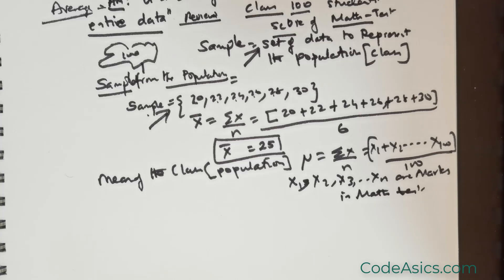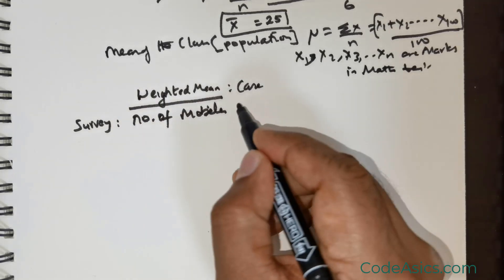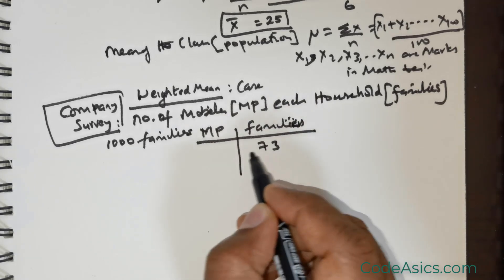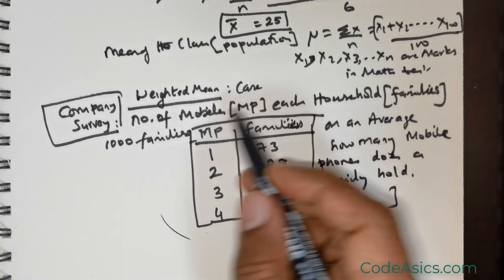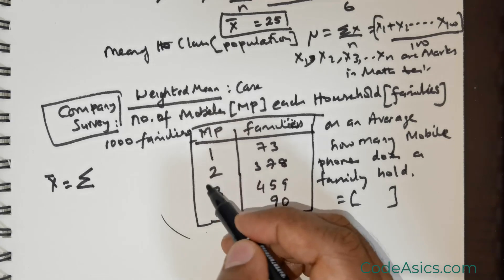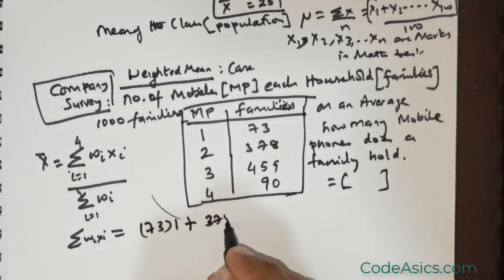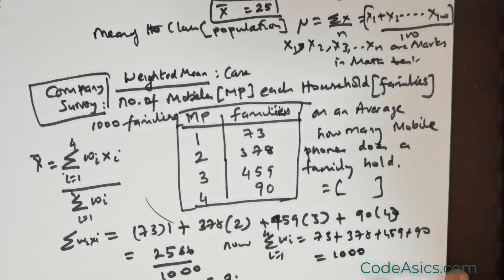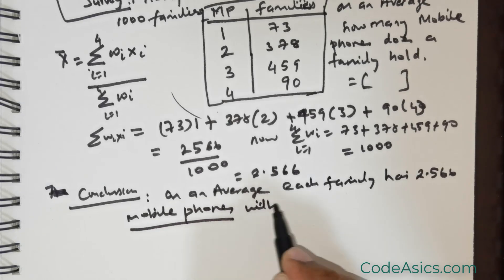how to calculate the weighted Mean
Weighted average vs. arithmetic mean